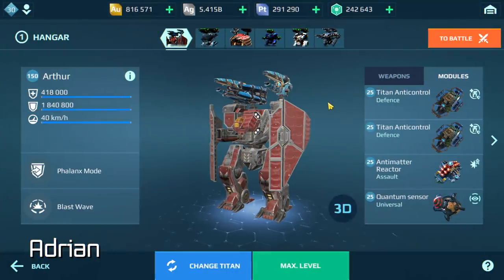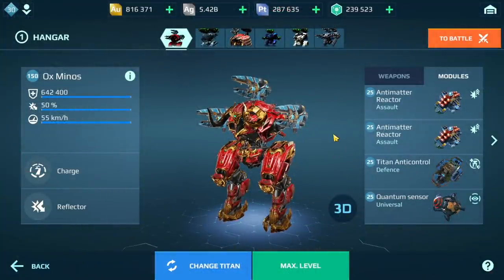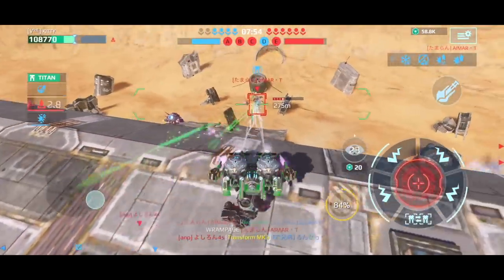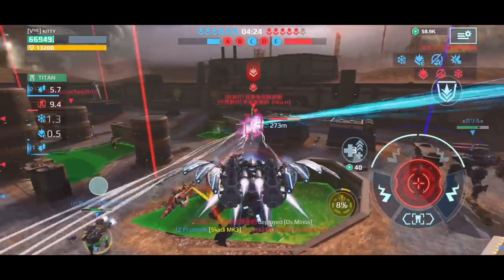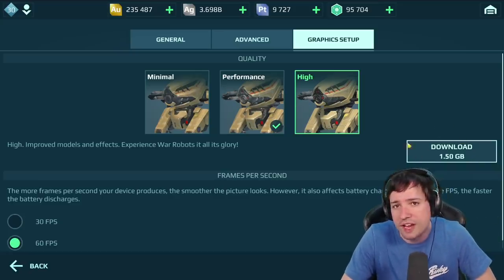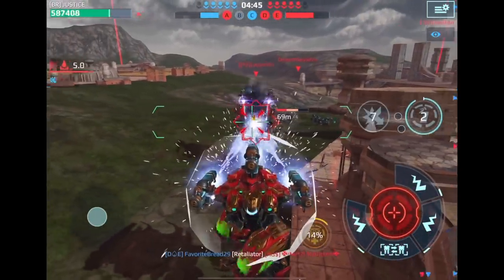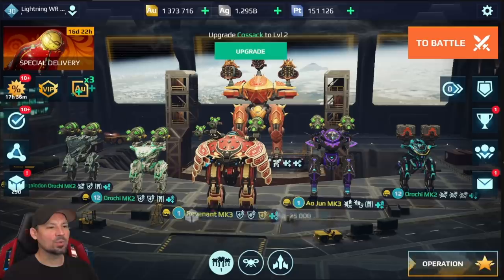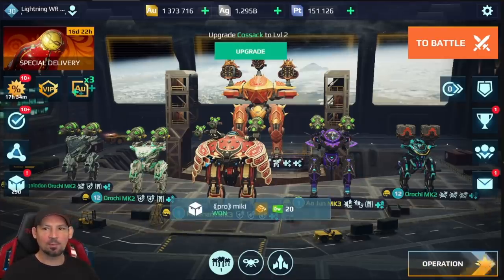TIPS for Update 7.3 by WR Mentors — War Robots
Learn how to use the new features of Update 7.3 or simply battle more effectively with these cool tips from WR Mentors!

00:00 Tips on Anticontrol module @adrianchong
1:39 Diversify your active modules @kittywr4896
5:23 Explanation of new orbital support currency @AYGIR
6:28 High quality graphics preset @ManniGaming
7:04 Use Mantis in a strategic manner @Justice Victory
9:51 How to move with your team, using close range weapons for more damage @Danny-Lightning-WR